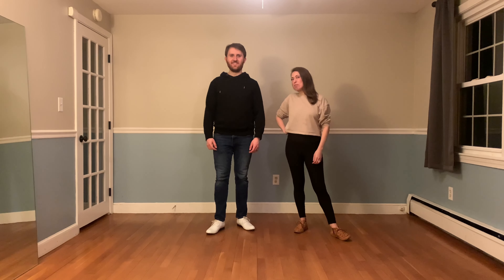Flashback February 2023 Demo! - Rising Tide West Coast Swing Guide #235 [2/24/23]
This week on the guide, it's the final week of Flashback February, and we're demo'ing all of our flashback patterns from 5-10 years ago, with music!